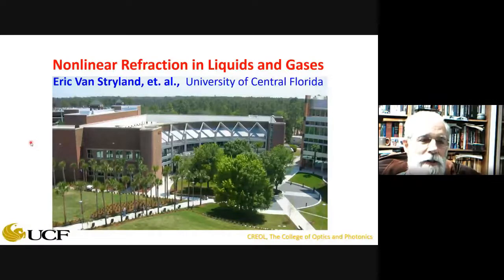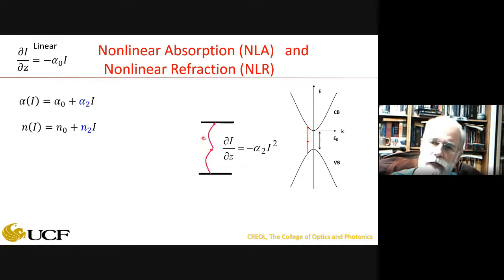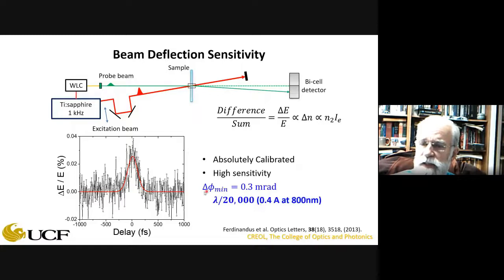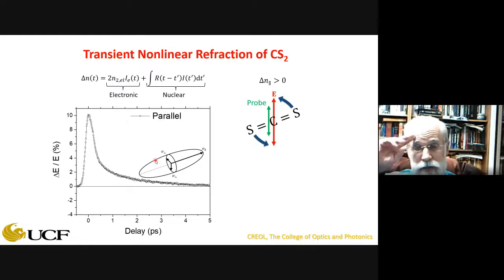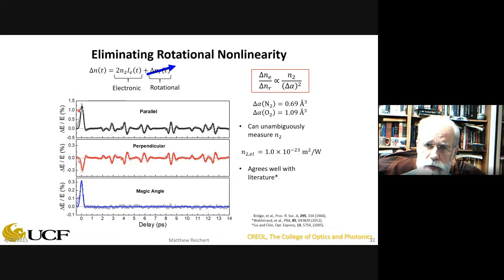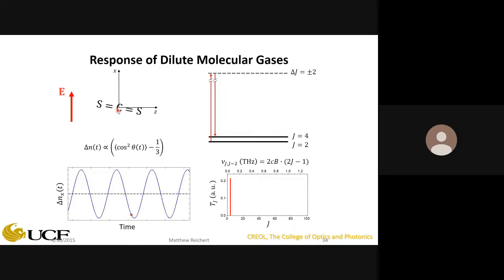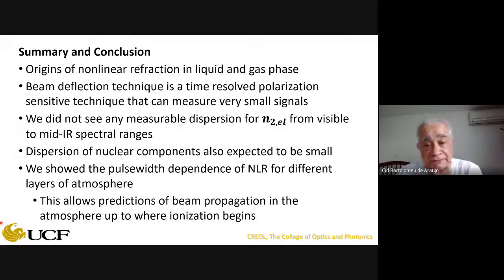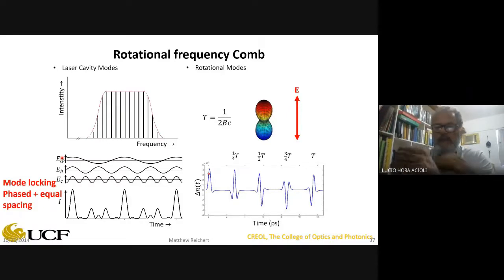COLOQUIO DF UFPE | Eric Van Stryland 19/11/2021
Título:
Nonlinear Refraction in Liquids and Gases

Coloquialista:
Eric Van Stryland,
CREOL, The College of Optics and Photonics
University of Central Florida, Orlando, FL

Resumo:
I introduce our nonlinear Beam Deflection (BD) technique for measuring nonlinear refraction and absorption in optical materials. We will show its use for measuring nonlinear refraction in liquids, e.g. CS2, and how it allows separation of bound-electronic and nuclear contributions to the nonlinear refractive index (e.g. molecular reorientation along the polarization direction). We will then extend these measurements to gases, specifically CS2 and air composed primarily of nitrogen and oxygen molecules.  We find essentially no dispersion of the nonlinear refractive index of air from the visible to the mid-IR allowing predictions of the nonlinear refraction in the atmosphere at any altitude, which in turn allows for predictions of high intensity laser beam propagation for irradiances below the ionization threshold.